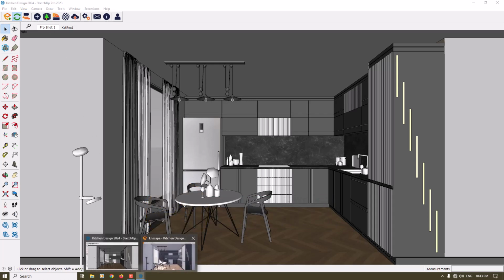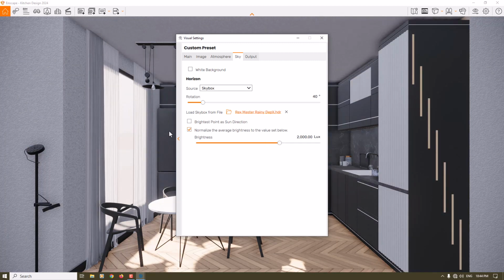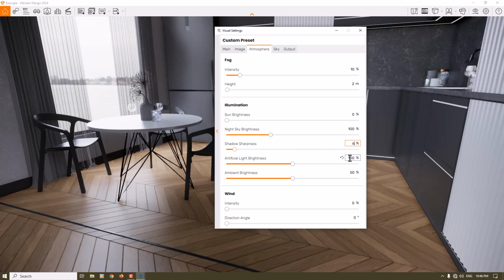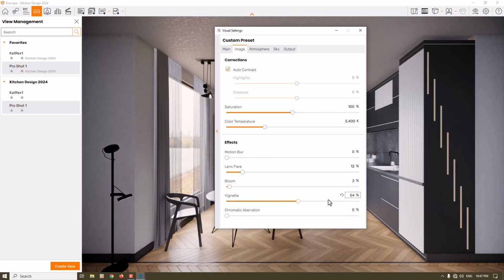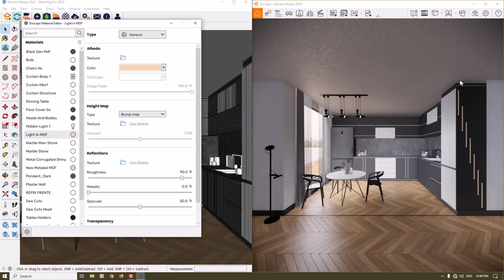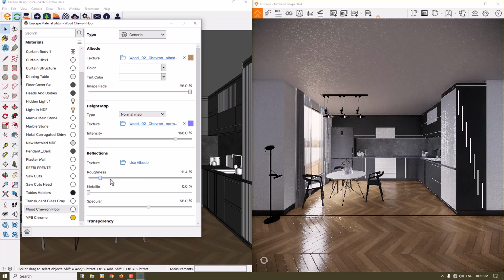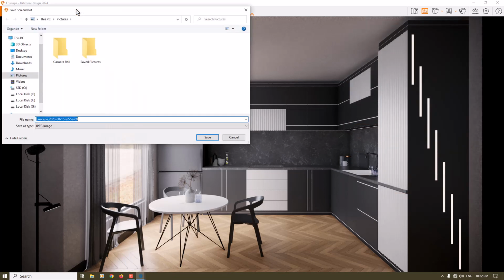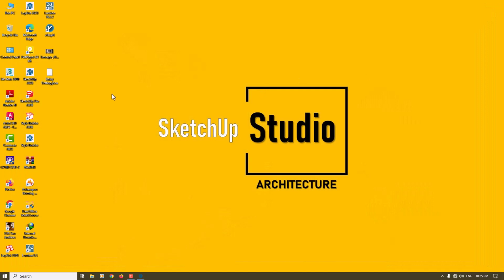Enscape Ultra Realistic Rendering | Dark Interior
In this tutorial i will show you What happen if we use 12K HDRi for our sky and how we can create environment in Enscape to Rainy and cloudy mood with some simple and easy steps, Please Subscribe Us if you like this tutorial and share your opinion about Enscape rendering engine.